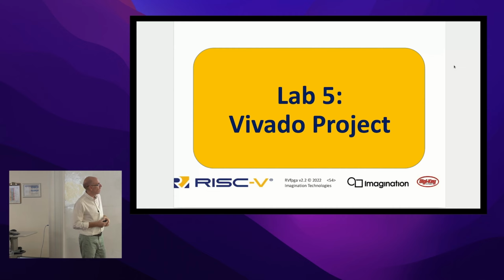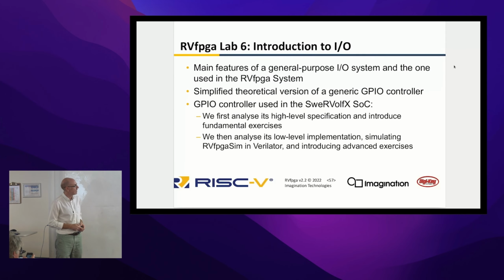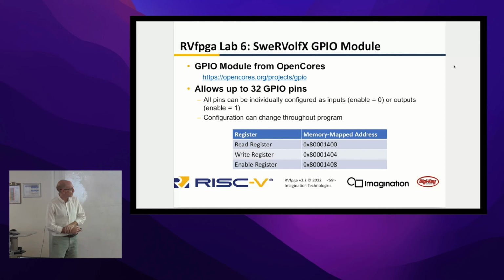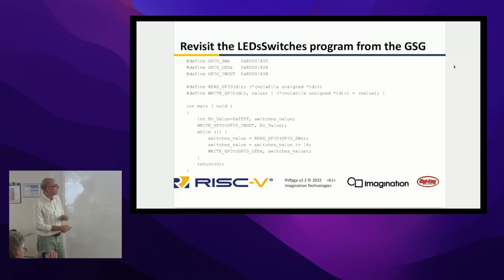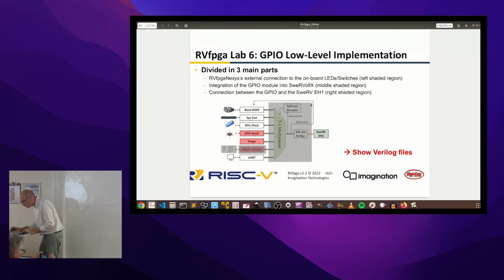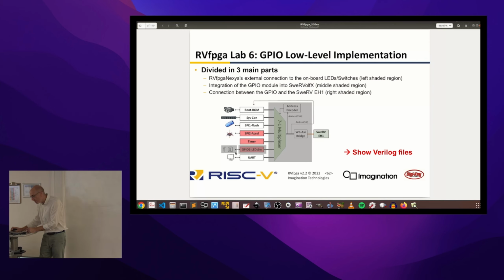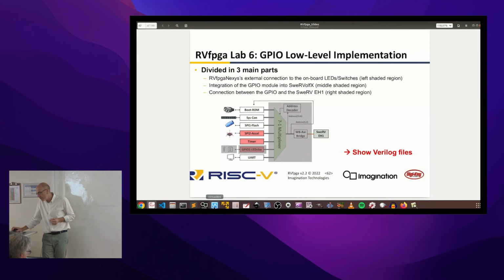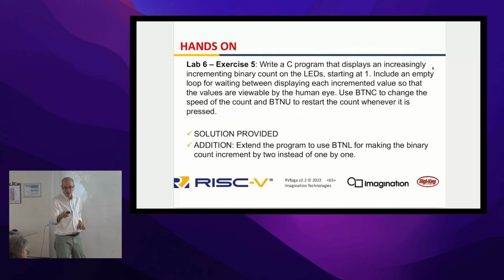RVfpga Teaching Material - Workshop - Lab 5-6 | Imagination University Programme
RVfpga Workshop Recordings
Recorded at Imperial College, London, July 5th, 2022

This video covers Lab5 and Lab6 of the RVfpga Teaching Materials, follow the playlist to run through the full RVfpga teaching tutorial
0:00 - 0:15 Intro
0:15 - 1:33 Lab 5: Creating a Vivado Project
1:33 - 11:05 Lab 6: Introduction to I/O